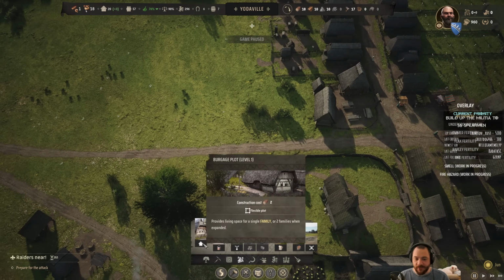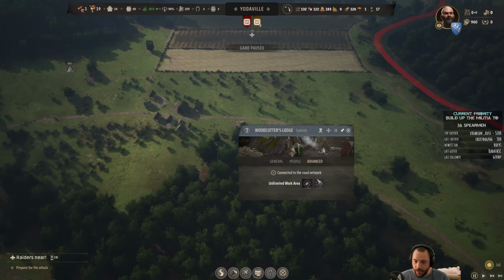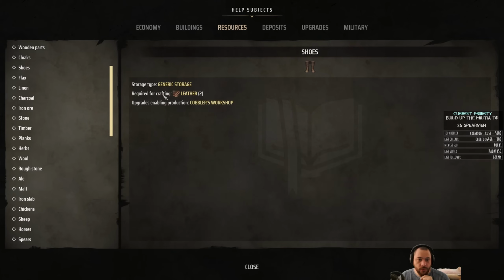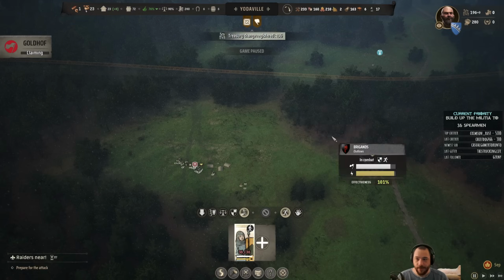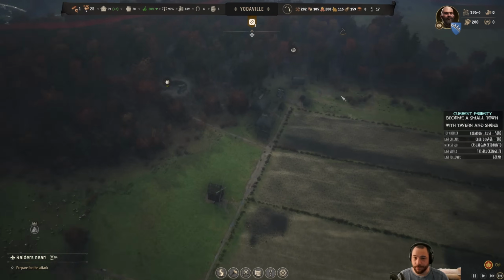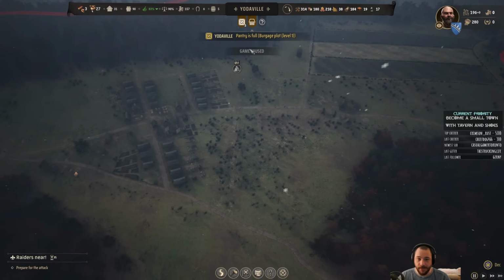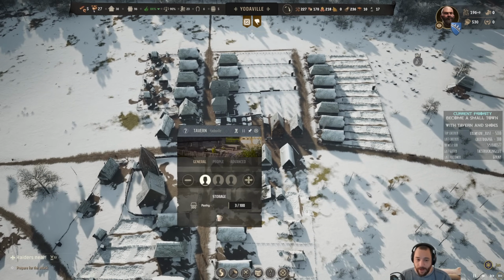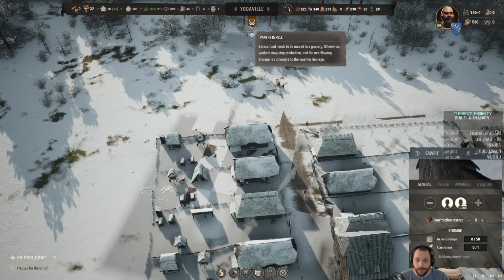Claiming territory to start new towns in Manor Lords - EP4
Manor Lords is a medieval strategy game where you assume the role of a lord. You build and expand your small homestead into a vast city, or even a network of multiple cities, all while defending your land from bandits and barons. The game is inspired by 14th century Franconia and is designed for the player to build organically, forming townships that feel more real and believable than the min/maxed grid of many other games.

» DETAILS
I am playing the 'Restoring The Peace' scenario on Default difficulty. This stream is a hybrid of Let's Play and Tutorial and viewer feedback will be incorporated from polling.

» LENGTH OF THE SERIES
This series is a 6 part tutorial series.

(If you want to support me directly, be included in series as characters and also influence the games I play to a greater degree)